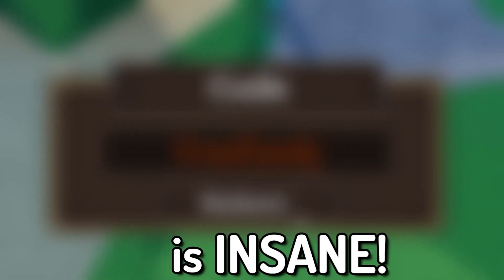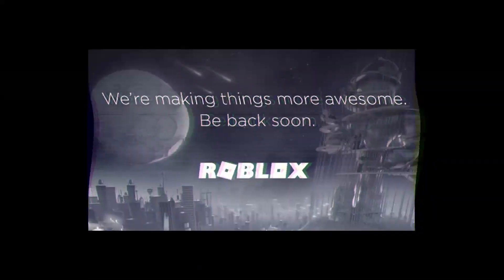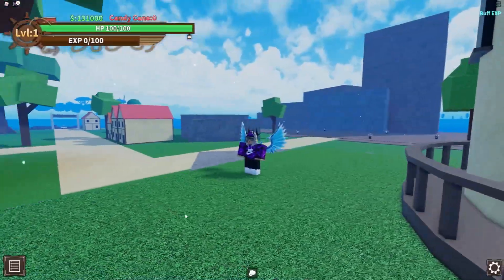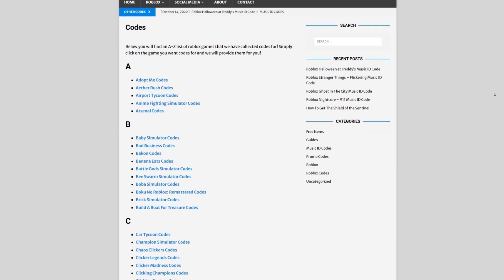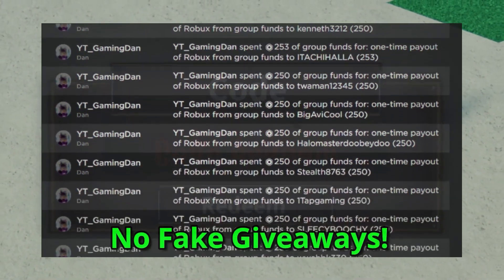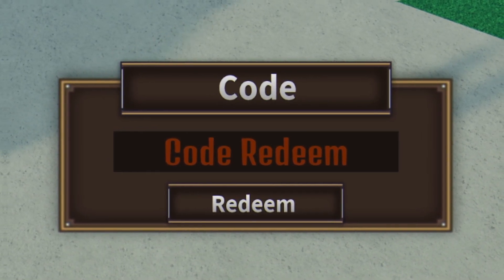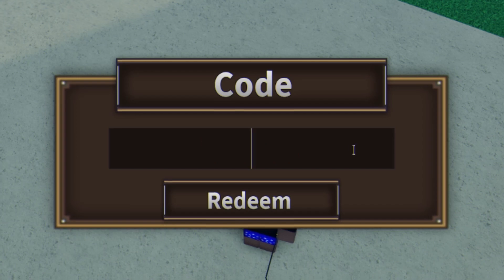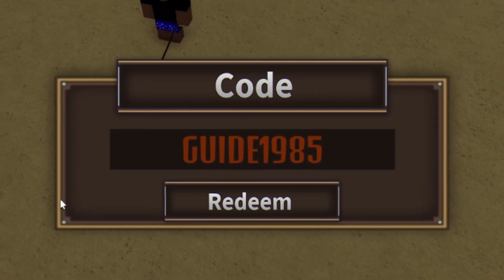(2022) ALL *NEW* SECRET OP CODES In Roblox Last Pirates!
In this video I will show you ALL Last Pirates CODES on Roblox! The NEW codes will give you rewards for Last Pirates...